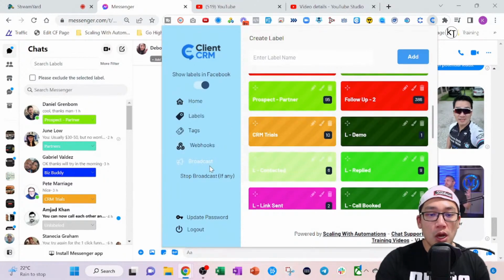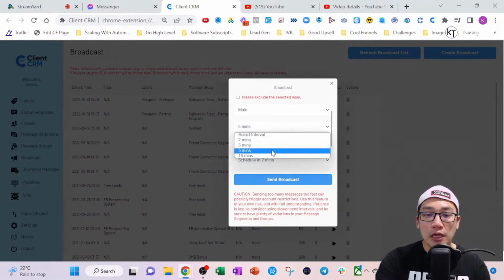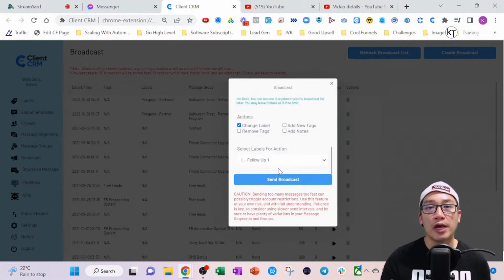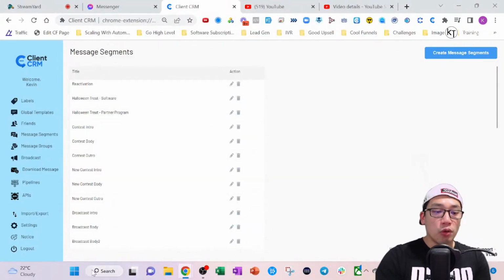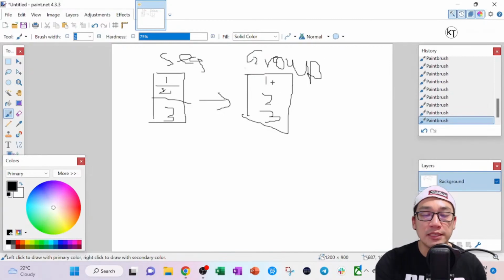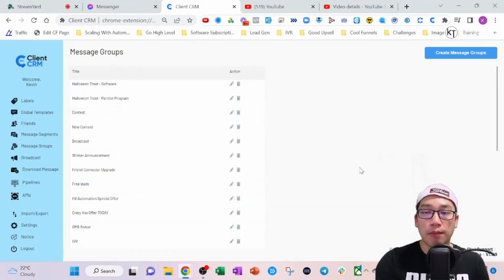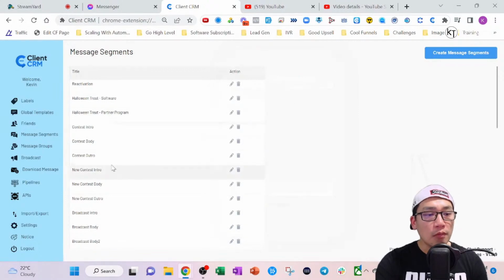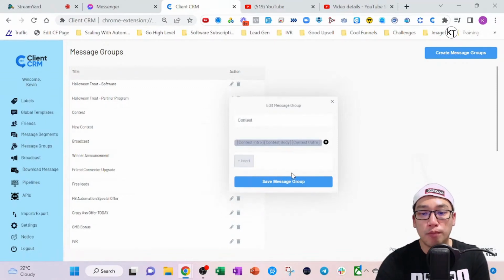Following Up With Leads Using Facebook Messenger CRM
How to follow up with leads from your Facebook messenger CRM so that you can organize your FB inbox and run highly successful, automated Facebook lead generation campaigns to generate highly targeted, qualified leads!  Client CRM is our flagship software tool, which matches well with several of our other 23 software tools.  You WILL get new clients with our Facebook automation software tools.